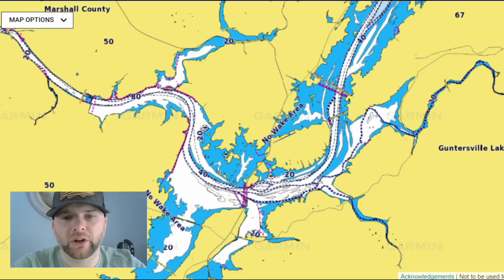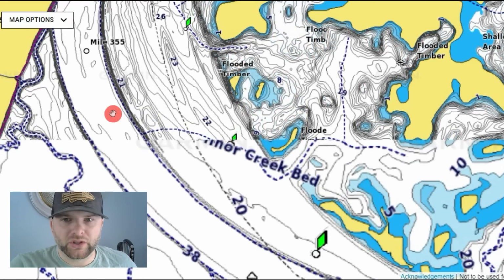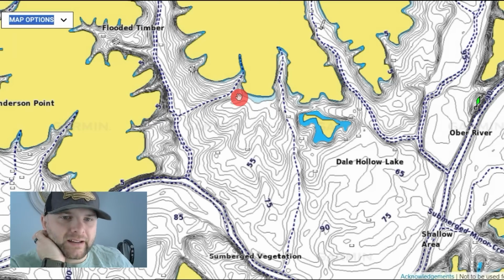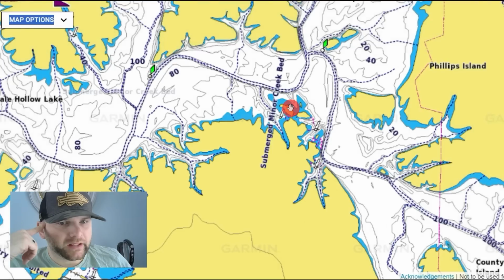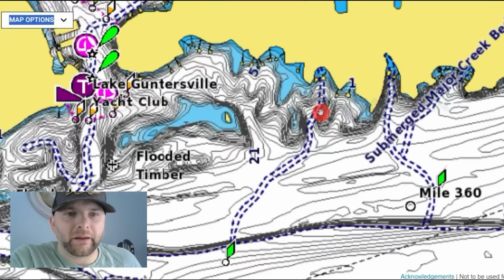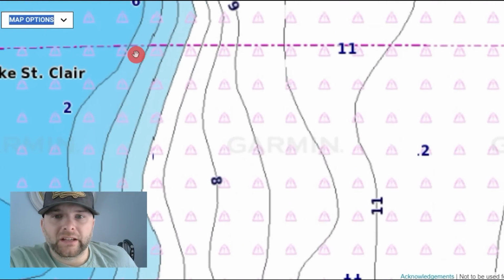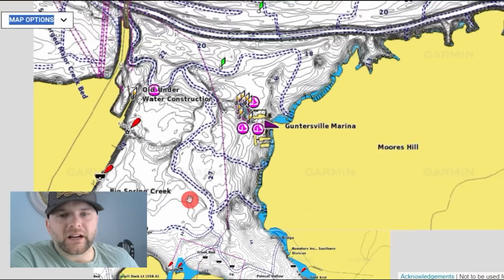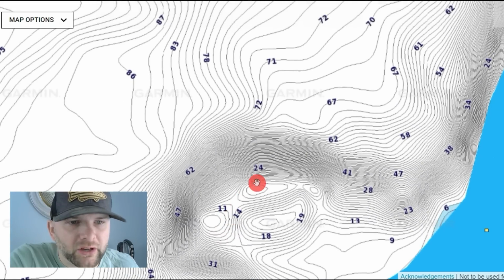Intermediate Fishing Map Reading: Key Terms & Techniques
🎣 Level up your fishing map skills!  This video covers intermediate fishing map reading techniques, focusing on key terms and features that will help you locate more fish and plan more effective fishing trips.  We'll go beyond the basics and explore how to interpret more complex map features to find those hidden honey holes.

🛠️ TIMESTAMPS ​🛠️
• Intro - 0:00
• Bluffs - 1:22
• Sloping Banks - 5:05
• Bays - 7:13
• Breaks & Ledges - 9:37
• Saddles - 13:08

So if you are looking at improving your fishing skills, watch the latest video from Benjamin Nowak right here 👇